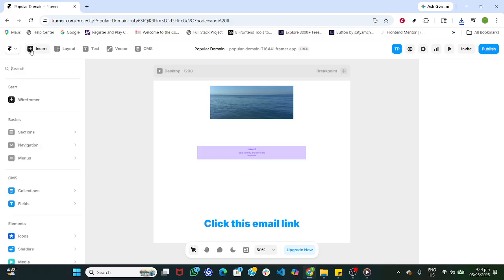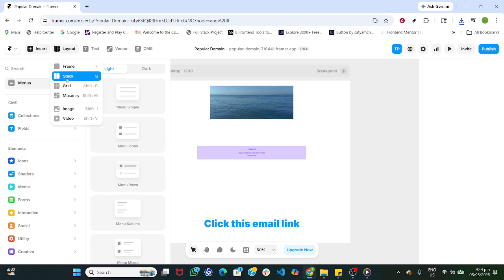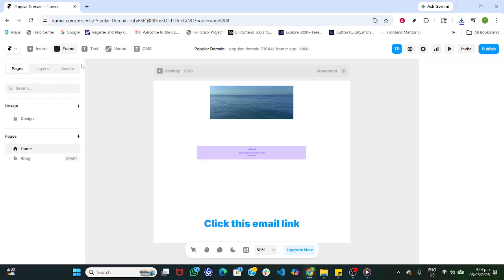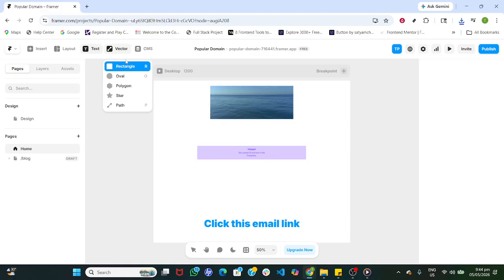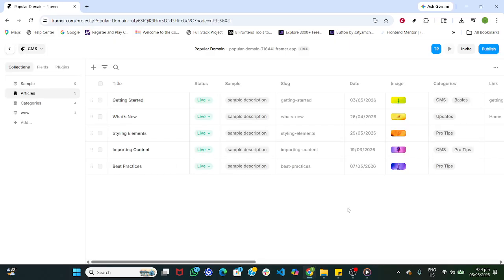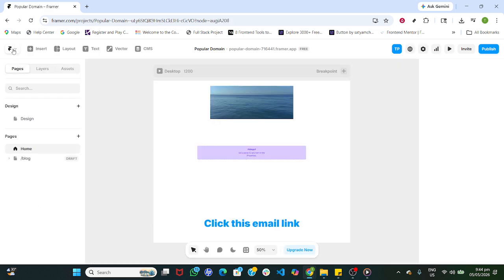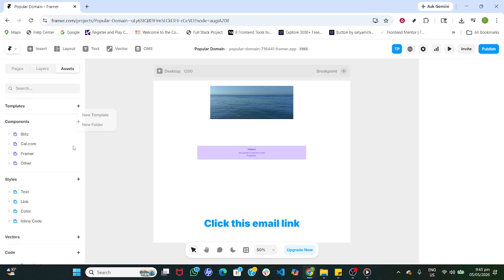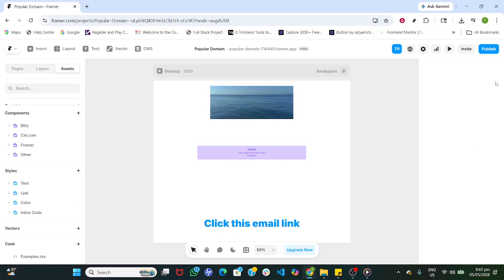How to Use Framer (Full Guide 2026)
In this video, we discuss how to use Framer, providing a comprehensive Framer tutorial that covers the Framer workflow for beginners. You'll learn Framer basics to confidently add elements, organize your project, manage content using the Framer CMS, and publish your Framer website.

00:00 Introduction
00:19 Open Framer project
00:23 Insert panel overview
00:40 Choose layout tools
00:49 Add a frame
01:03 Place text elements
01:19 Select vector shapes
01:34 Open CMS panel
01:49 View CMS collections
01:58 Explore CMS fields
02:05 Check CMS plugins
02:08 Inspect layers hierarchy
02:18 Manage project assets
02:37 Publish your site
02:51 Framer workflow summary